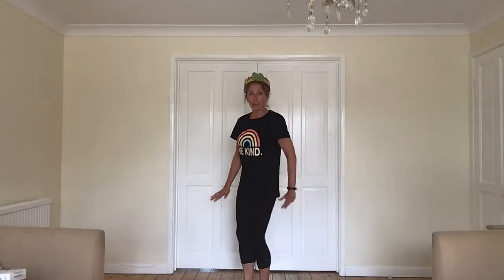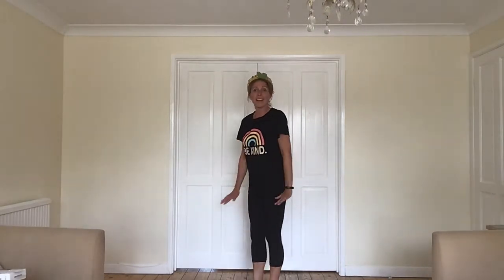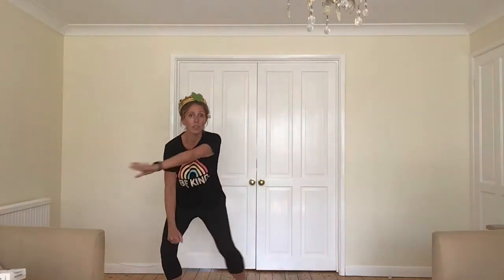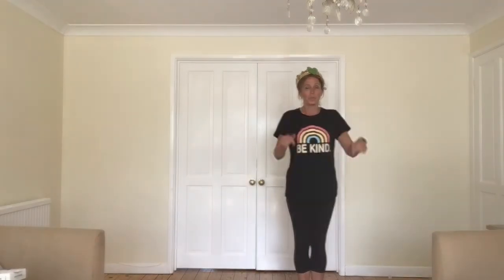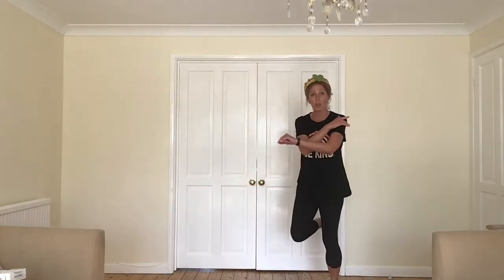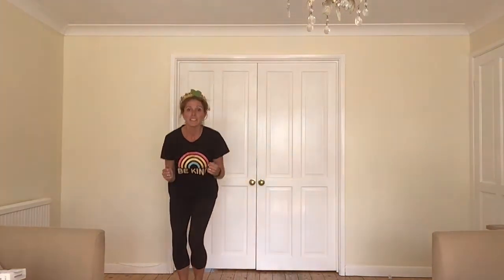Fantastic Finish Dance Tutorial!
Join Mrs Cummings for a step by step tutorial on how to do the Fantastic Finish Dance!